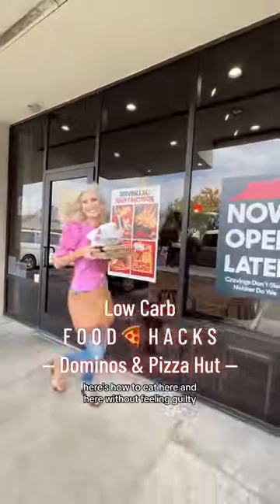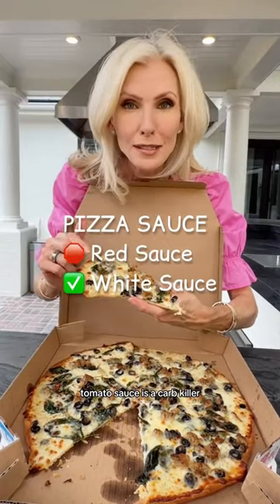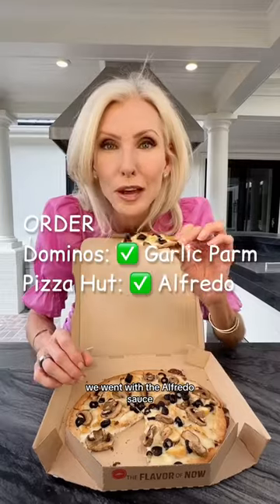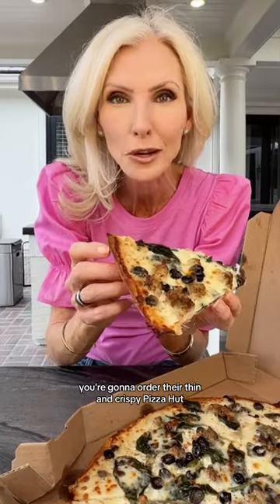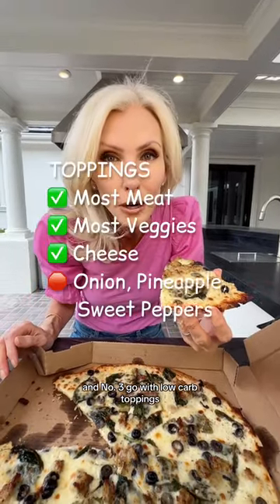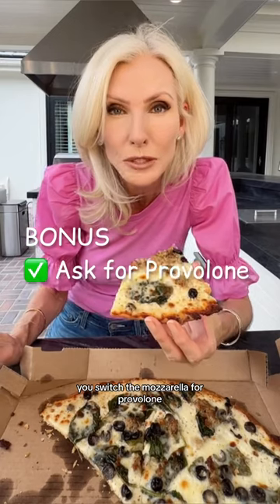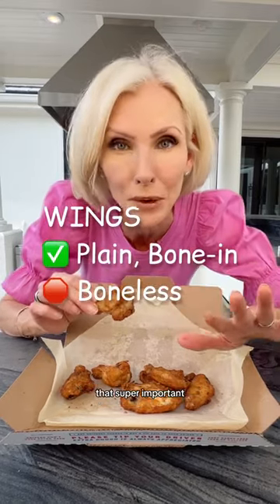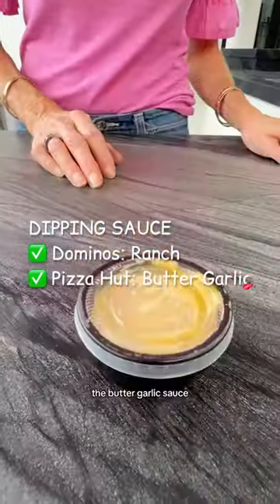Low Carb Pizza Hacks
My Orders
Dominos: Thin & Crispy crust, white garlic pizza sauce, provolone cheese (instead of mozzarella). Italian sausage, olives, spinach. Approx. 11 carbs a slice.
Pizza Hut: GF crust, Alfredo pizza sauce, chicken, olives & mushrooms. Approx. 15 carbs a slice.